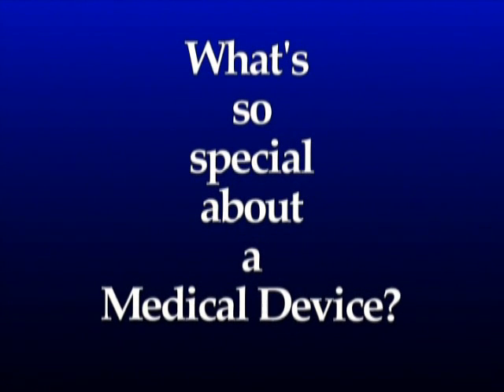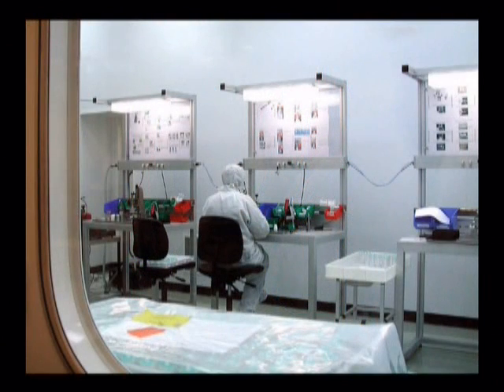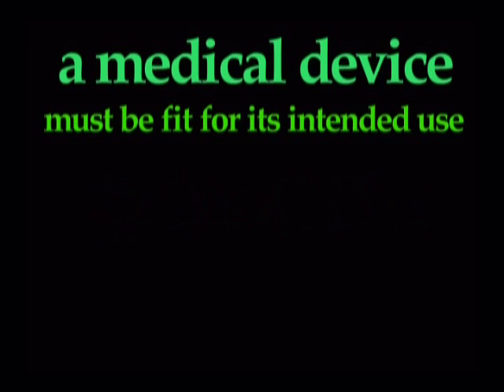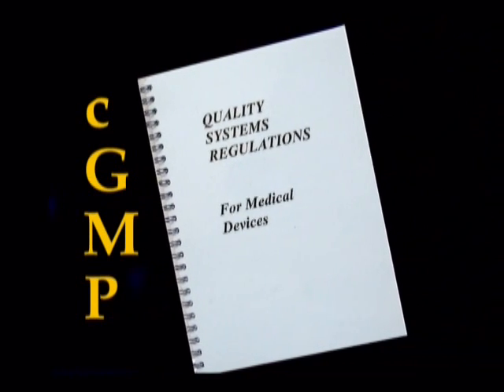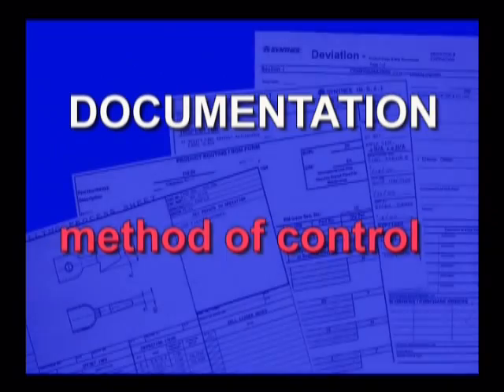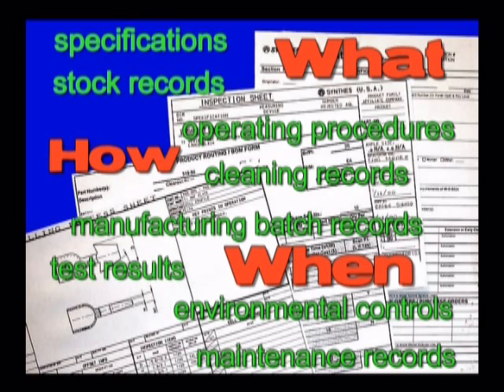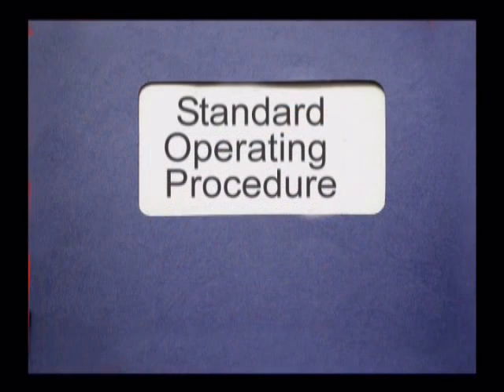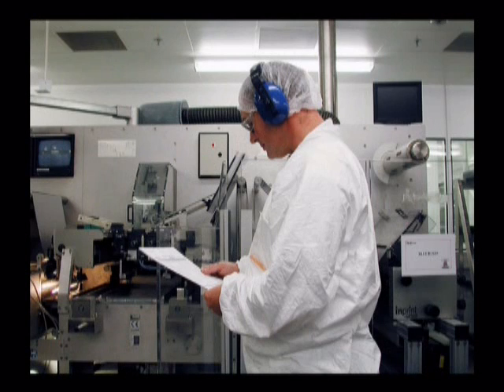What's So Special About a Medical Device"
This GMP training program is for production employees of medical device companies who may not be familiar with the concept of current Good Manufacturing Practices.